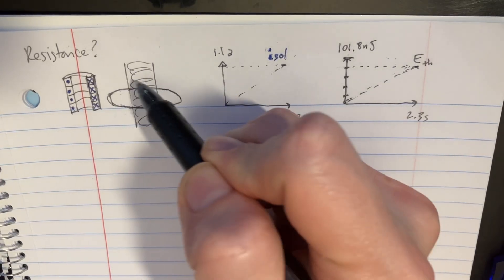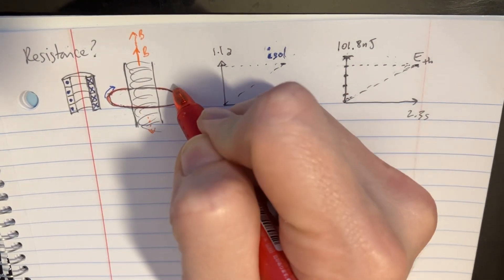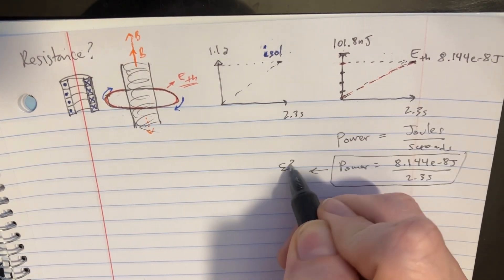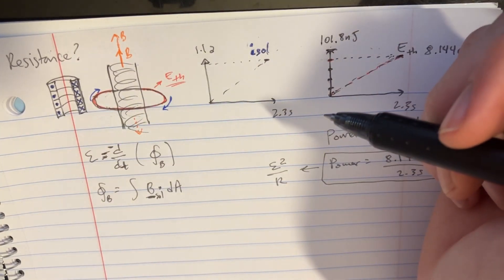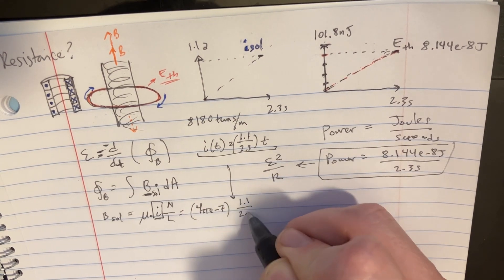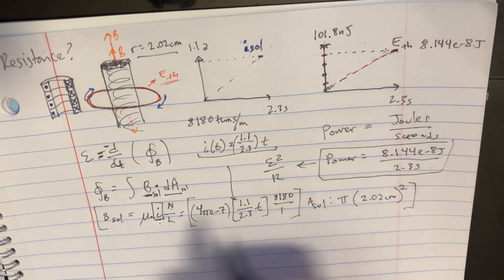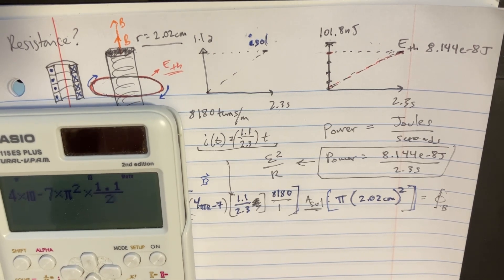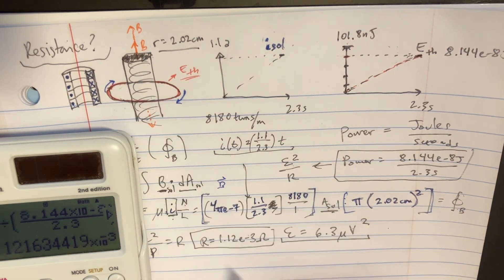In figure, a circular loop of wire is concentric with a solenoid and lies in a plane perpendicular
In figure (a), a circular loop of wire is concentric with a solenoid and lies in a plane perpendicular to the solenoid’s central axis. The solenoid has a current varying with time as given in figure (b), where the vertical axis scale is set and the horizontal axis scale is set. Figure (c) shows, as a function of time, the energy that is transferred to thermal energy of the loop. What is the loop’s total resistance?

With a flicker of her visual display, Maggie the Magneton analyzes a circular loop concentric with a solenoid, where the solenoid's current changes over time. She integrates the energy transferred to the loop's thermal energy over the observed period, applying the law of conservation of energy and Ohm's law to derive the loop's total resistance from the power dissipated as heat, matching the pattern of current variation and energy dissipation graphed in her data.